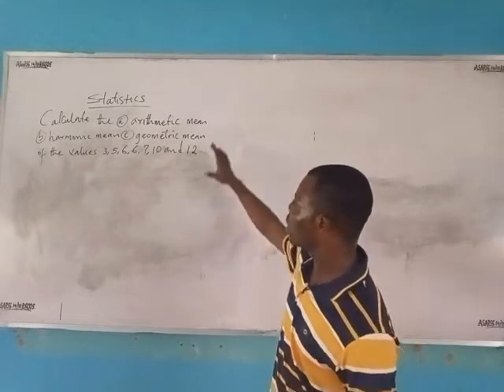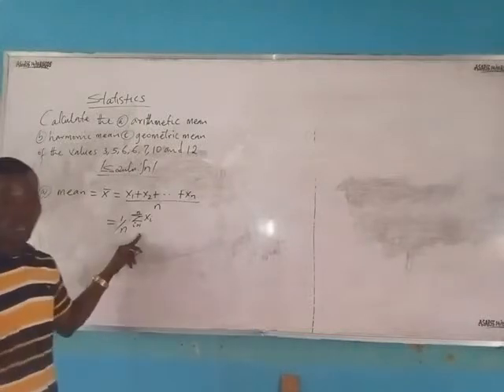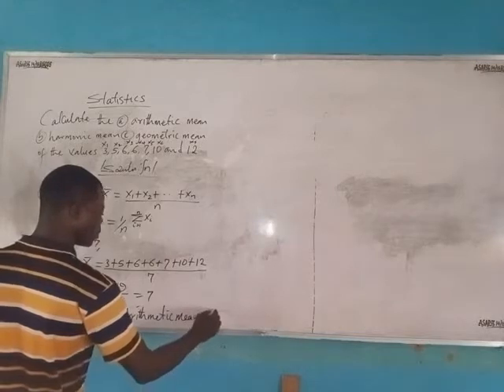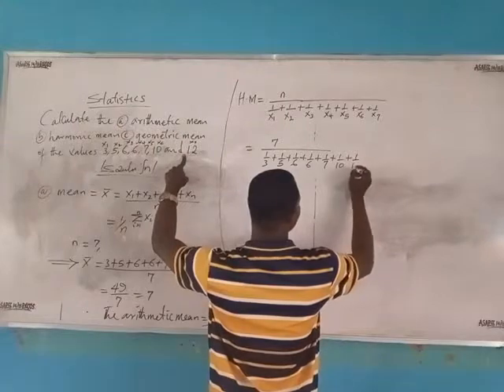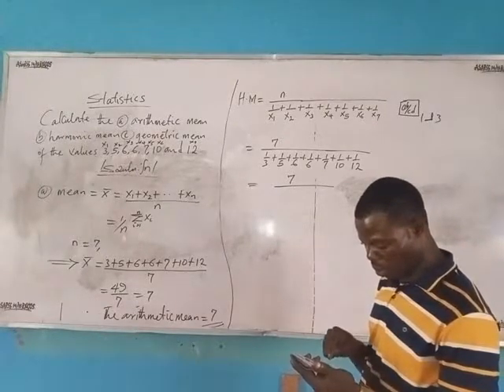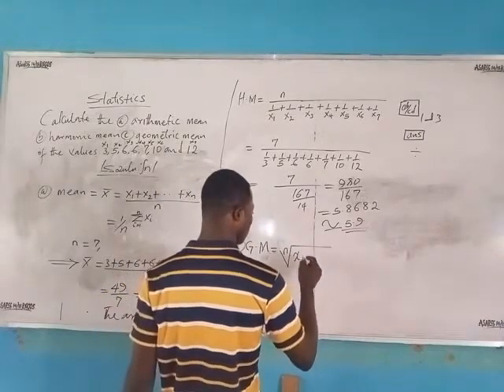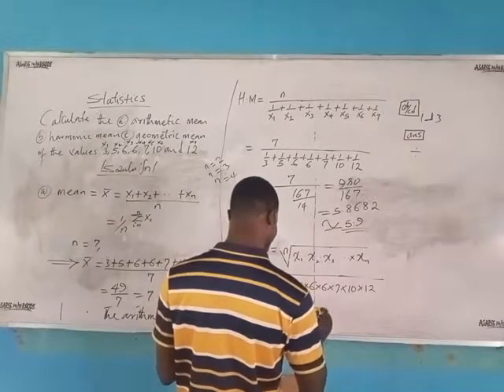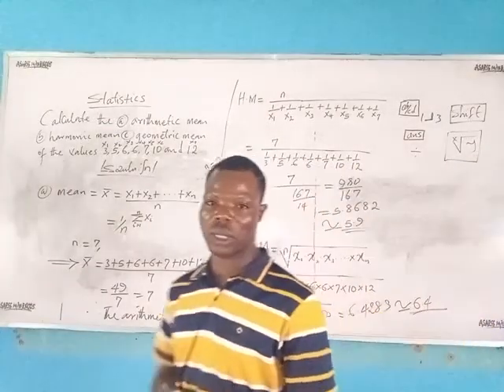worked example on Mean types by AkanleIsaac Formulamaths